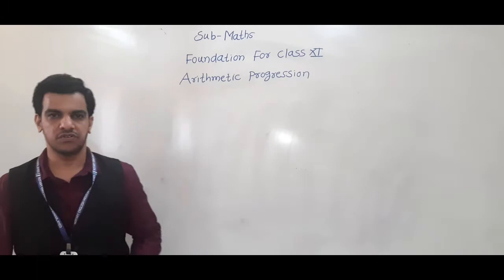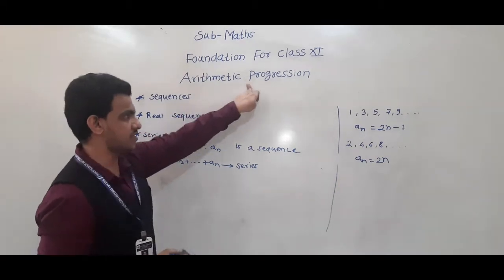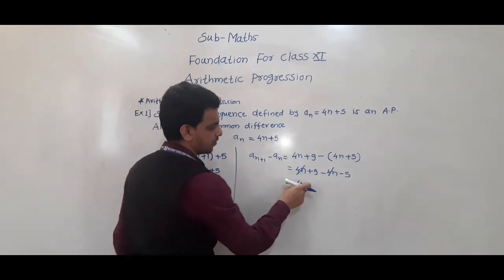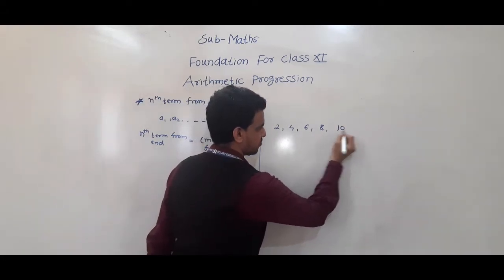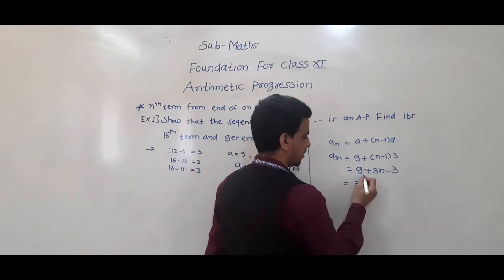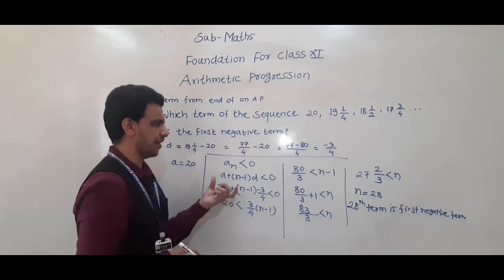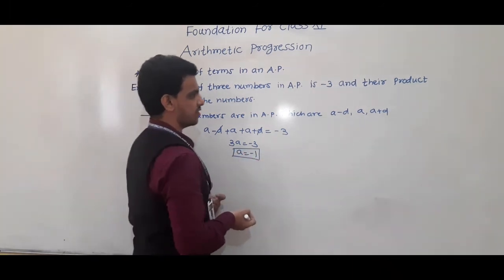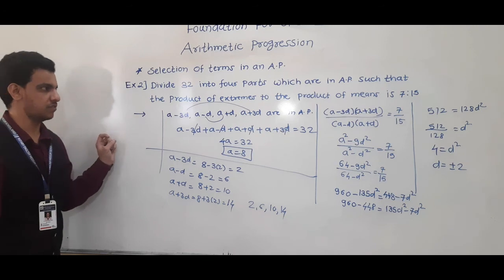Class- XI (Foundation) A.P.( part 1)